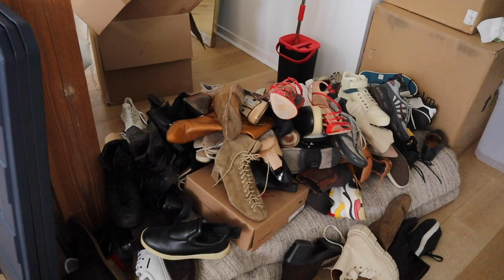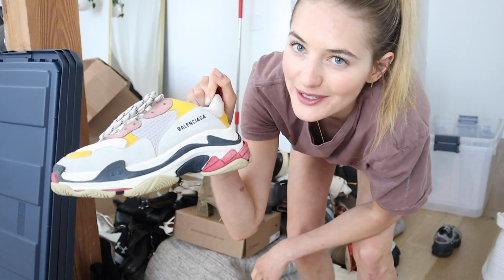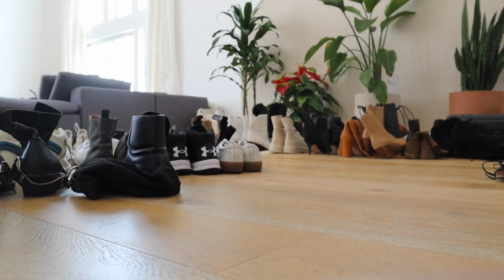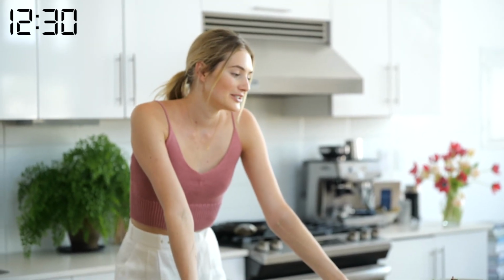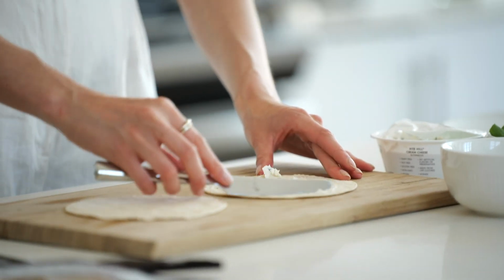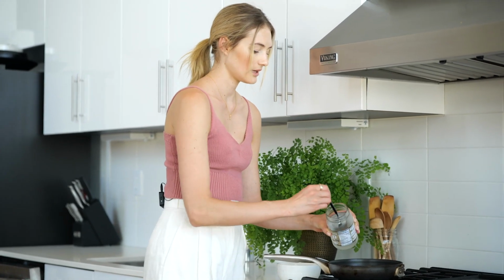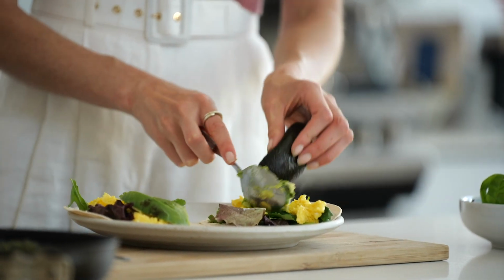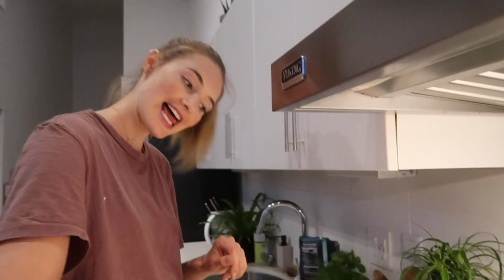A Day In My Life - My Shoe Disaster + Coconut Vegetarian Wraps // Sanne Vloet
Foodie Vlogs - Model Kitchen // Coconut Vegetarian Wraps + My Shoe Disaster // Sanne Vloet

I've been having great conversations with you all directly now that I have a new phone (lost my last one on my trip to Colorado last week). If you haven't heard from me (message me again) so it jumps up the top of my text lists, last week I wasn't on my phone very much. If you are not from the US tell me, what have you been seeing on the news?

Text me and make sure to send me your contact card with your name (first & last), where you are from (hometown), birthday, and email. Once I save you into my phone we'll be able to chat on Whatsapp or iMessage.